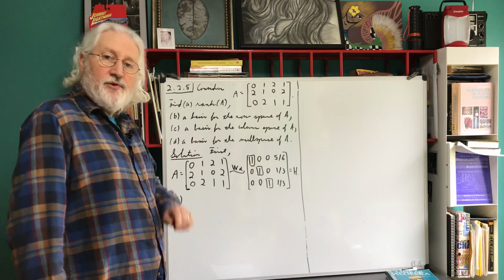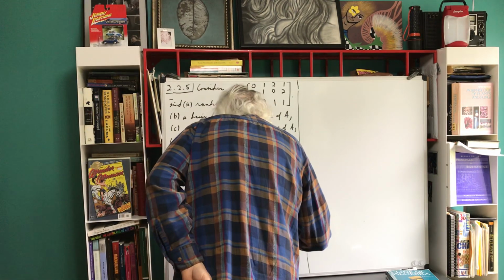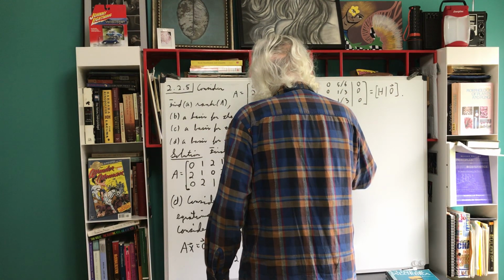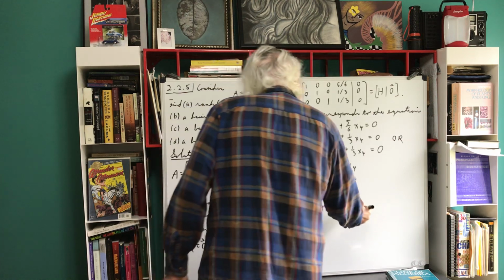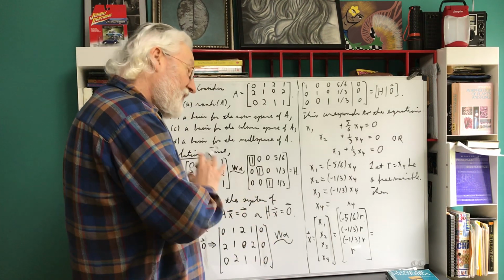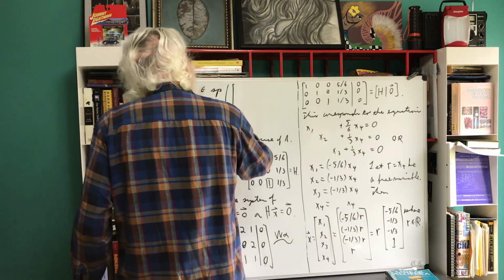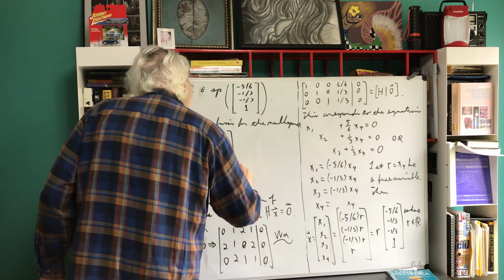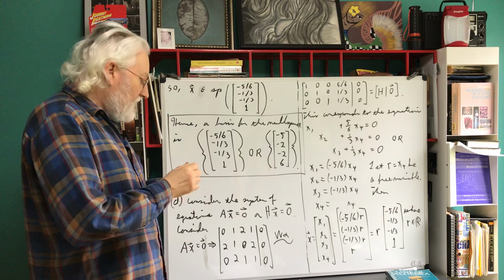Exercise 2.2.5(d)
A solution to Exercise 2.2.5 part (d) from Fraleigh and Beauregard’s “Linear Algebra” 3rd Edition.